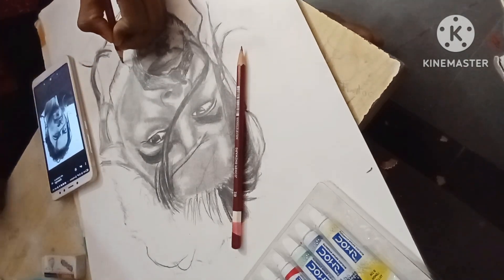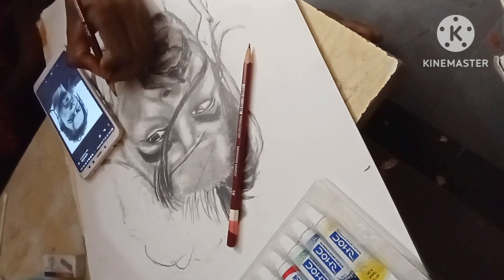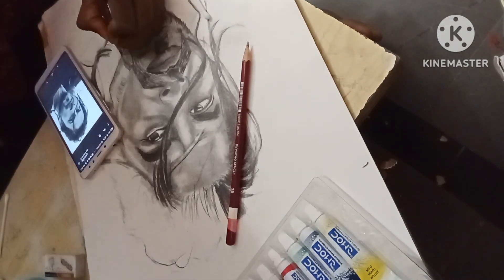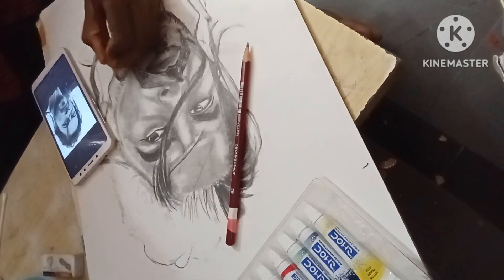how to draw sharu khan